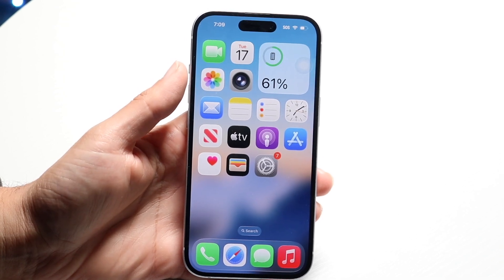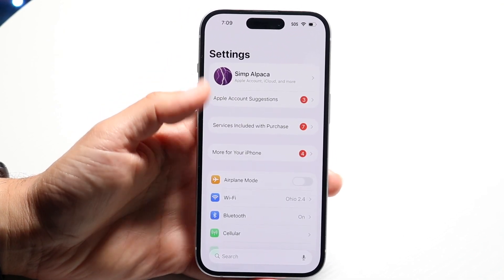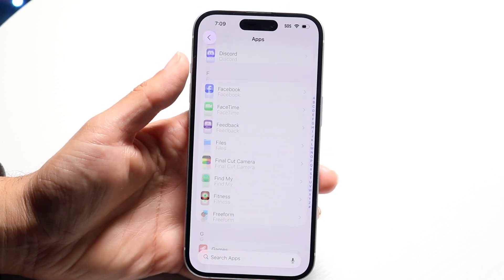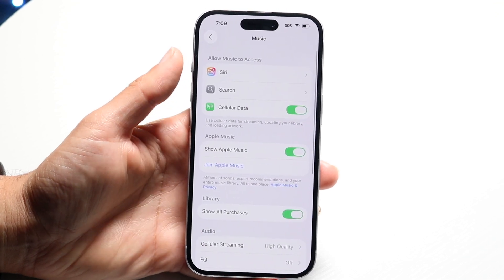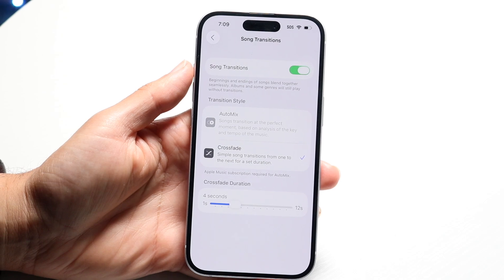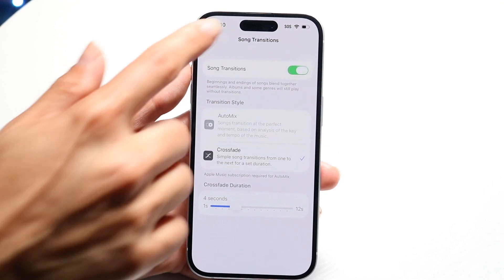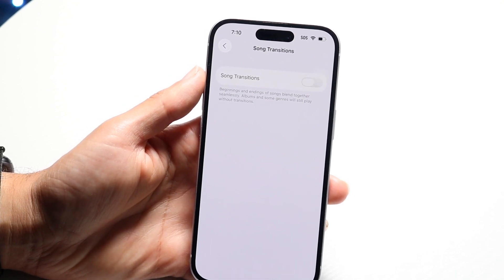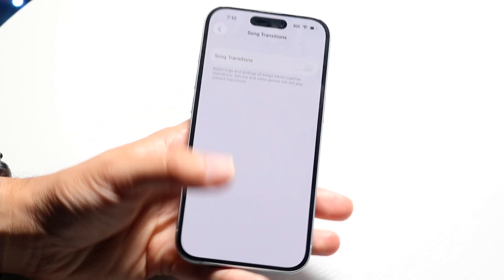How To Turn Off AutoMix On iPhone!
Here is exactly How To Turn Off AutoMix On iPhone!